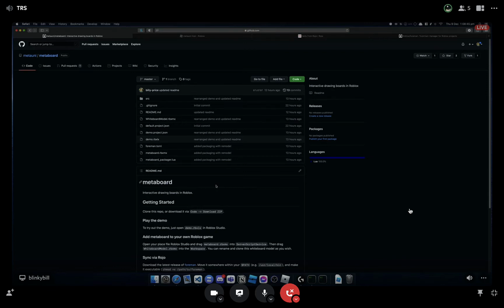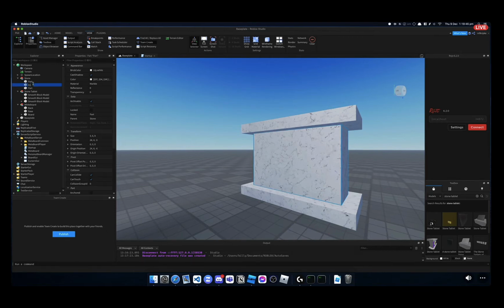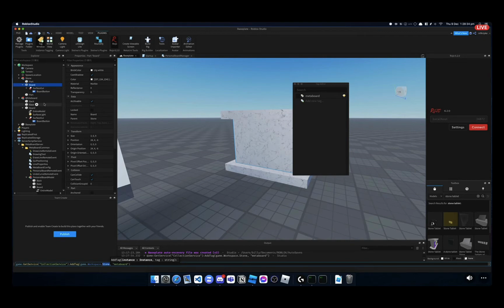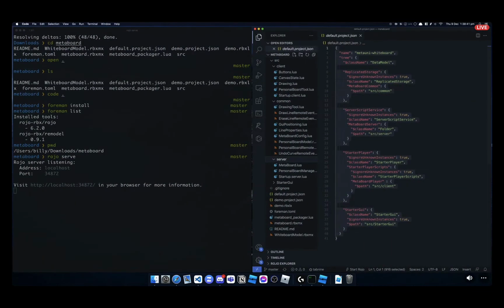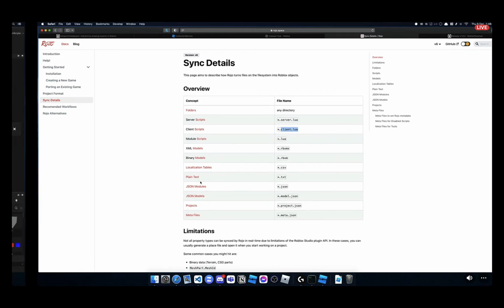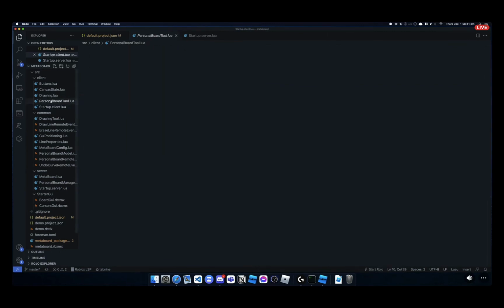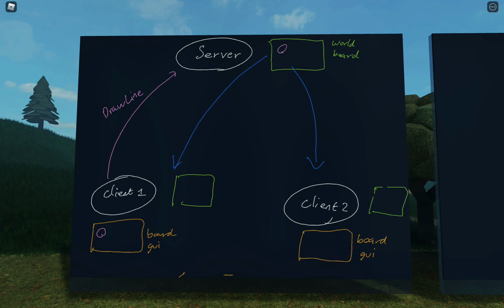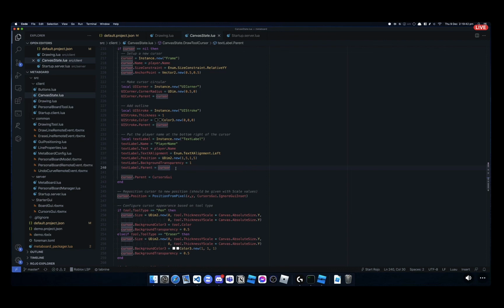Code/remix - Seminar 6 - metaboard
Billy Price introduces the metauni Roblox whiteboards (metaboard) which are central to how we do mathematics in virtual places. He explains how to install the boards in your own Roblox experiences, how to use Rojo if you want to contribute to the code, and then we get into a discussion about particular technical aspects of the code and improvements we want to make.